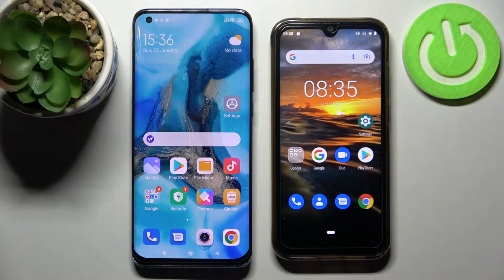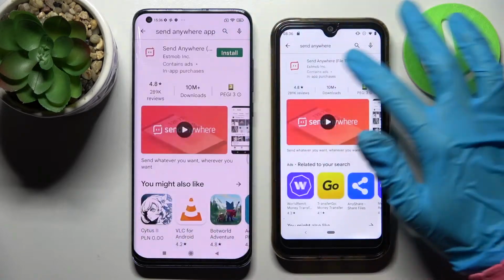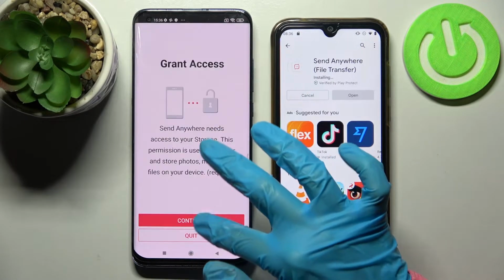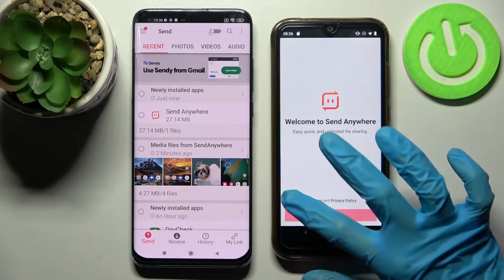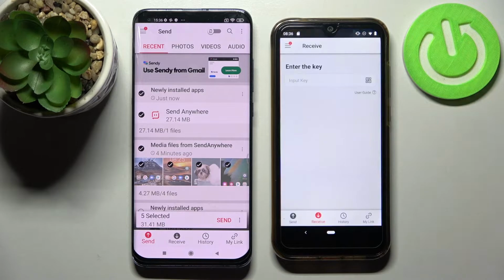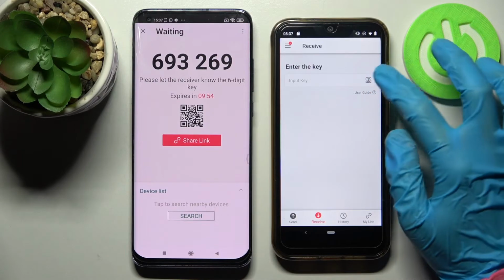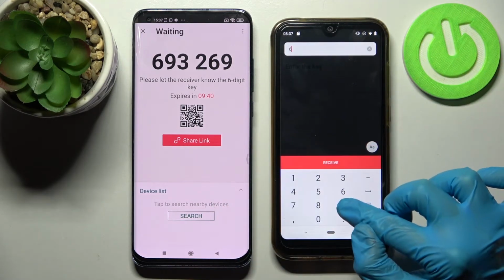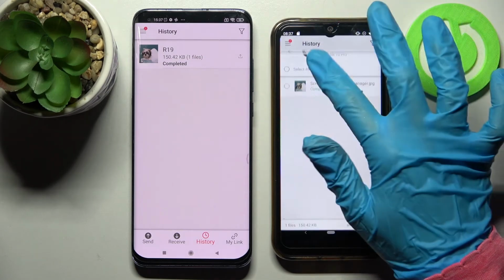How to Transfer Files from Android to Cubot R19 – Send Anywhere App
Hi there! Have you ever been wondering how you can transfer files from any Android device to your Cubot R19? In today's video we're going to show you how you can transfer files from some Android device to your Cubot R19 just in a couple of simple steps. This video might be useful in case if you've been thinking about buying yourself a new Cubot R19, and wish to know how you can transfer your old files from your previous Cubot R19. So in a case like that, all you need to do is just watch this short video to the end, follow the instructions provided by our specialist and try to perform this operation yourself on your Cubot R19.

How to use the send anywhere app on Cubot R19? How to transfer files instant-on Cubot R19? How to move Android data to Cubot R19? How to share data between Android and Cubot R19? How to How to send data from Android to Cubot R19? How to share Android files to multi-people? How to transfer data to the Cubot R19 without network access? How to transfer data to a specific device?